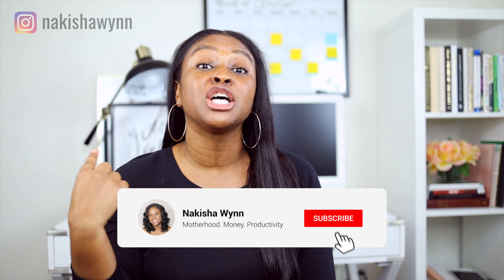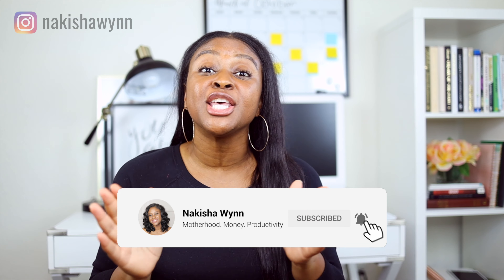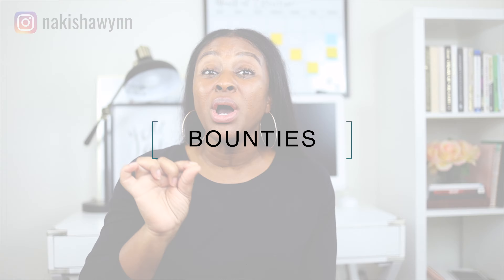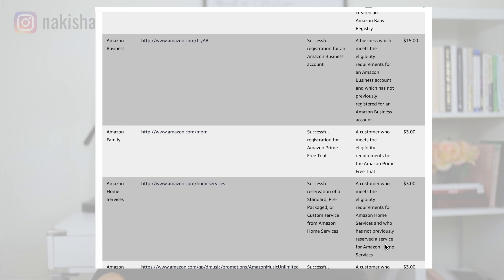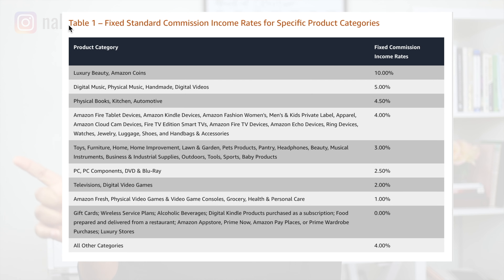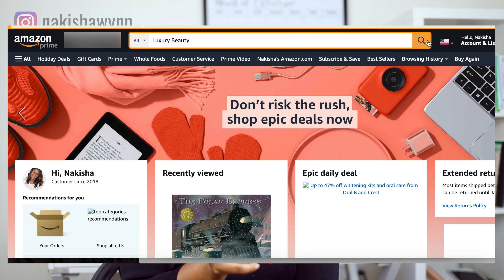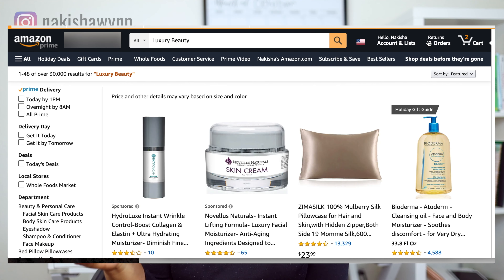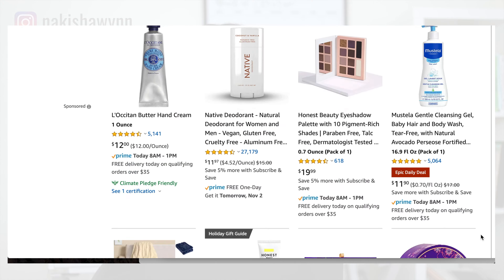MAKE MORE Money with Amazon Associates FOR BEGINNERS (Affiliate Marketing)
Maximize Your Earnings with Amazon Associates for Beginners | Affiliate Marketing for Bloggers 2021

In today's video I am sharing tips about the Amazon affiliate program for beginner bloggers. Affiliate marketing is a great way to make money when you are just starting your blog or online business efforts and I think Amazon associates is a great place to learn when you are just starting out. I want to share three ways for  you to make more money and maximize your earnings on the Amazon affiliate program for 2020 and 2021.

//TIMESTAMPS
0:00 Make more money with Amazon associates for beginners Intro
0:40 Maximize your earnings with Amazon bounties
2:47 Promote High Commission Items to increase your income with amazon associates
5:37 Monetize your international traffic to make more money

My camera
SD card
Big Tripod
Small Tripod
Box Lights
Ring Light

This video is about:
amazon associates for beginners
amazon affiliate program 2020
amazon associates affiliate marketing for beginners
amazon associates affiliate marketing 2021
affiliate marketing for bloggers
blogging for beginners
how to make money blogging 2021
how to make money blogging

// NAKISHA

I'm Nakisha and I'm a full time entrepreneur. I teach moms how to make money from home with freelancing and and digital content marketing. I've helped many moms create additional income for their families and finally pursue the life they really want. On this channel I share my journey of building my business from scratch, while sharing how I'm marketing, monetizing, and balancing life as a mom & entrepreneur. I hope it helps you grow too!